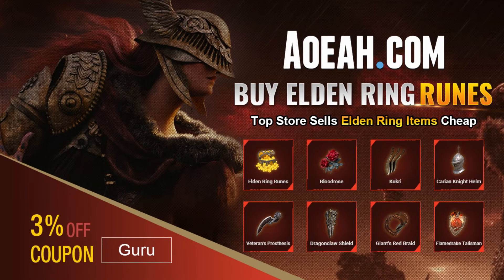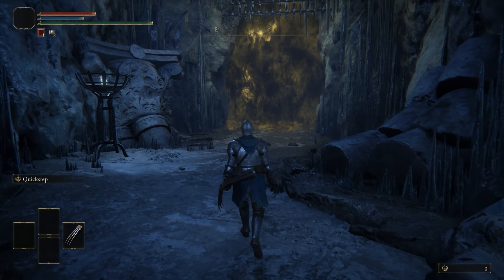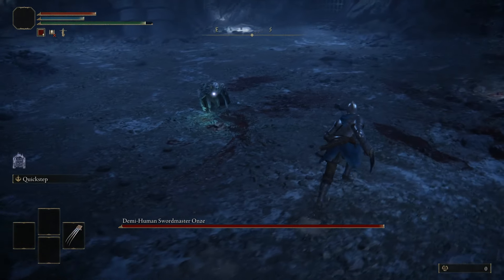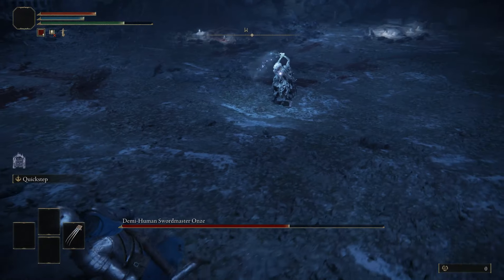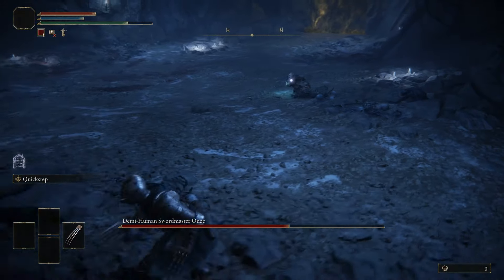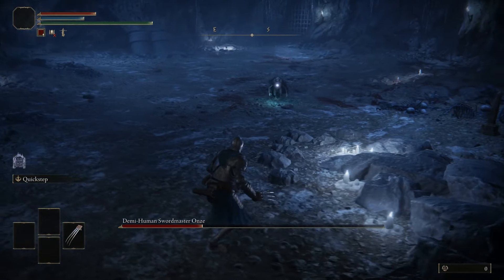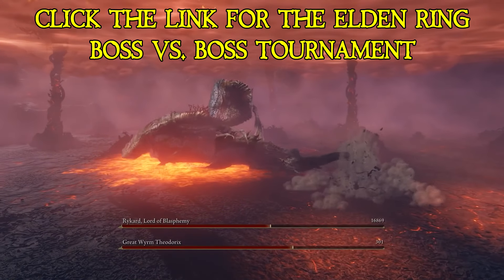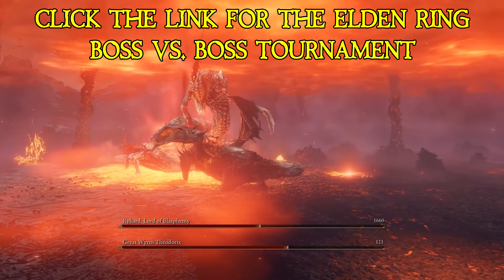ELDEN RING DLC BOSS GUIDES: How To Easily Kill Demi Human Swordmaster Onze!